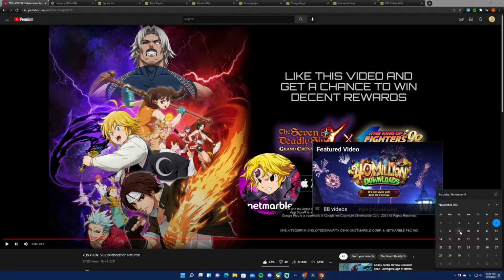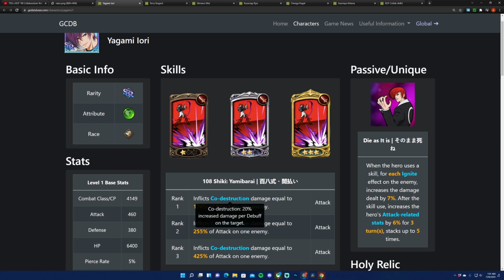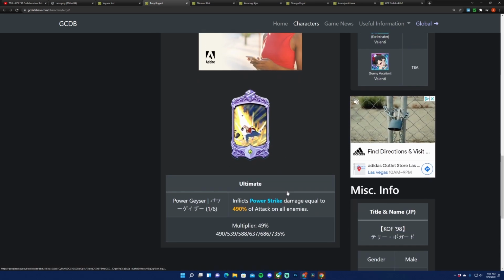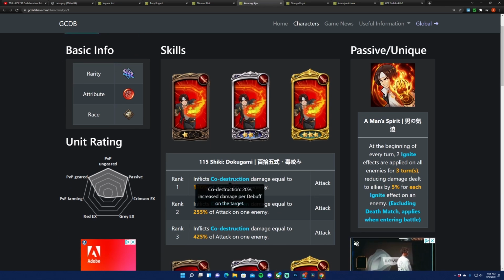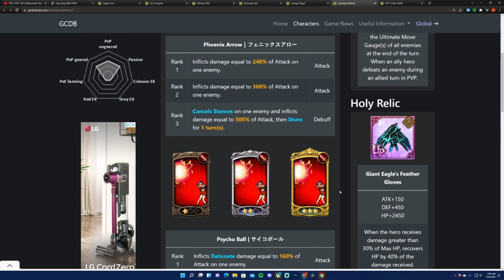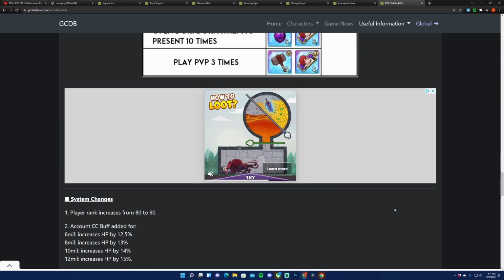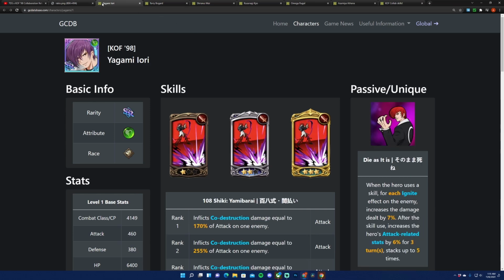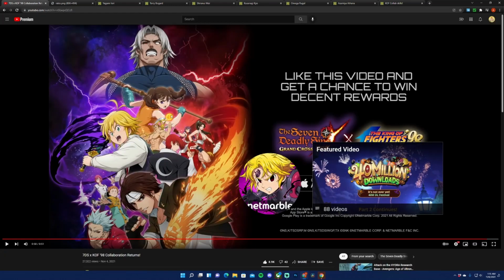SHOULD YOU SUMMON KOF COLLAB?! TERRY, IORI AND EVERYTHING ELSE YOU NEED TO KNOW! | 7DS: Grand Cross